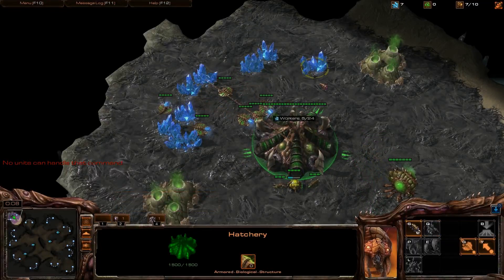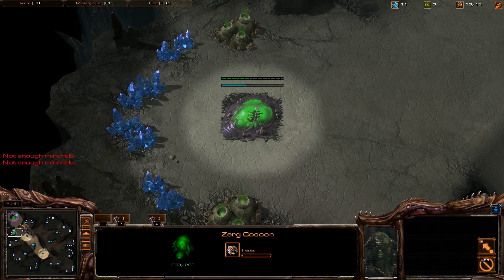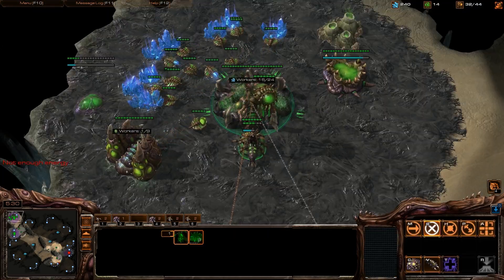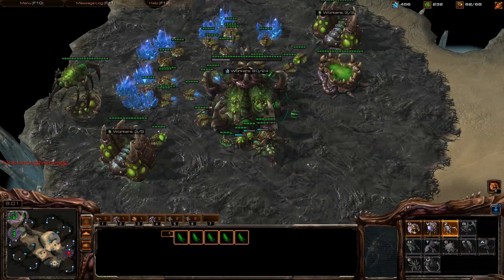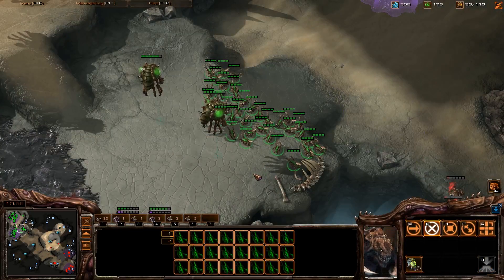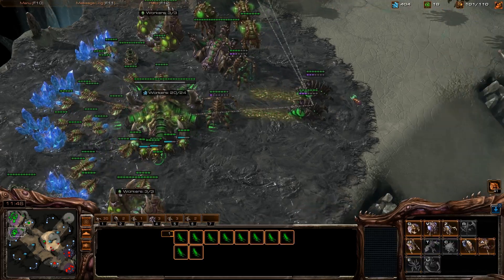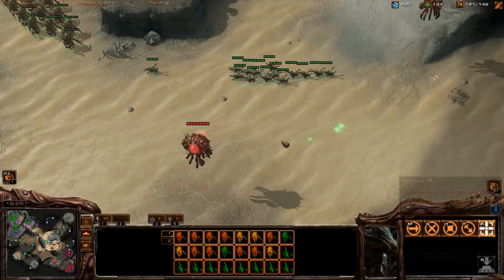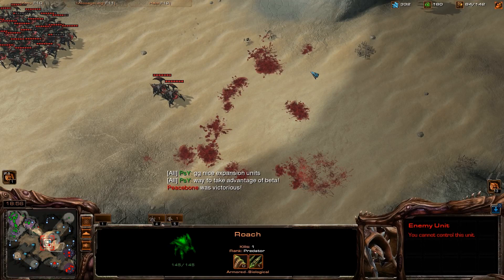Heart of the Swarm Beta - Zerg - Game 9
WHY PLAY HOTS WHEN U NO GET HOTS UNITS!?!?!?